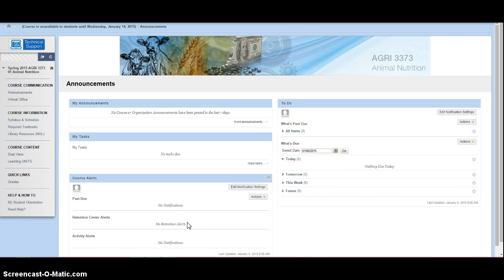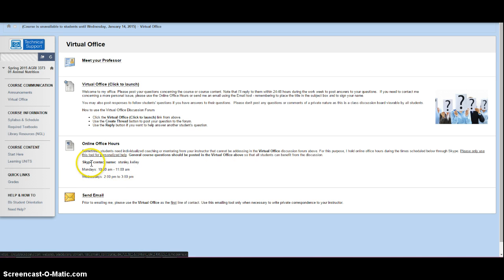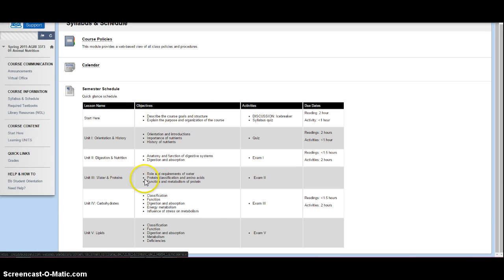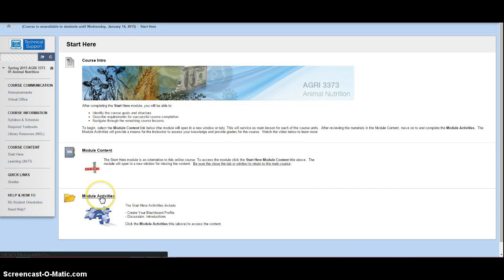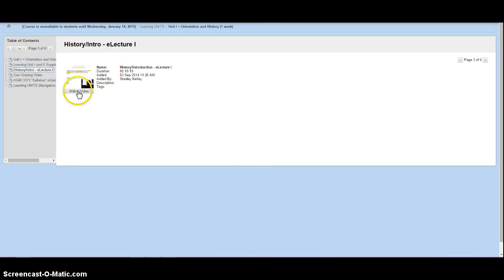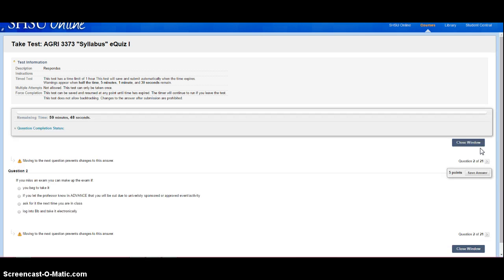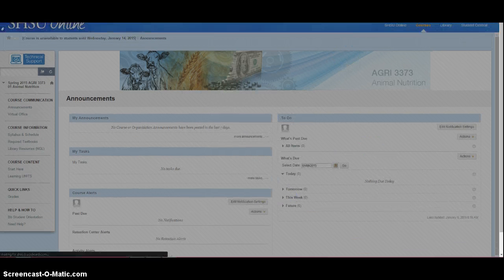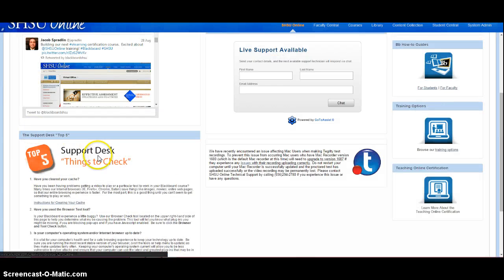AGRI 3373 - Dr. Kelley Course Into Video